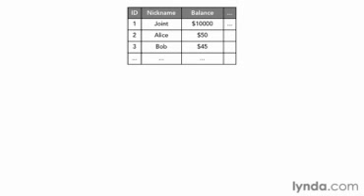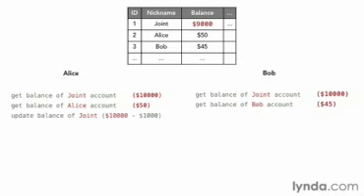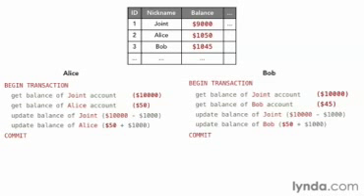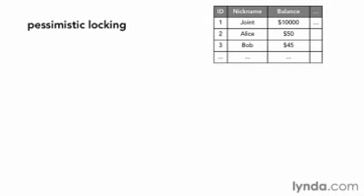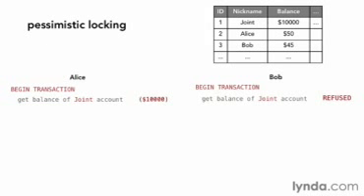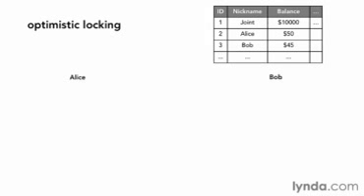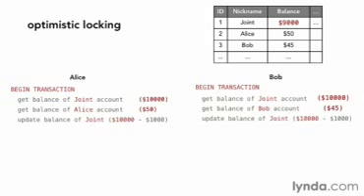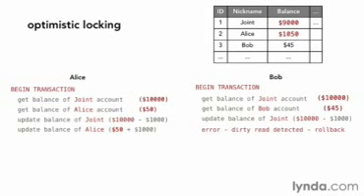11258507_02_SC11_Conflct7_2